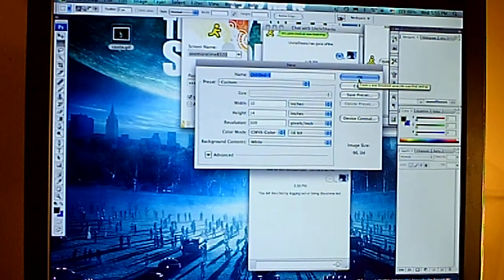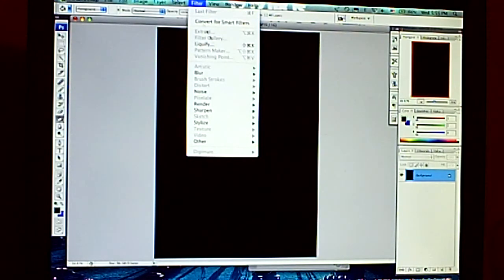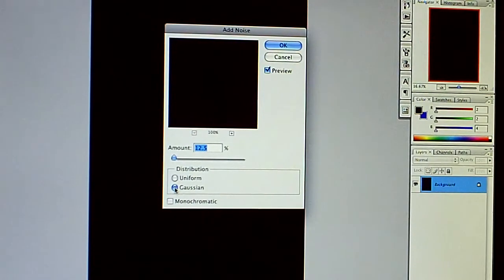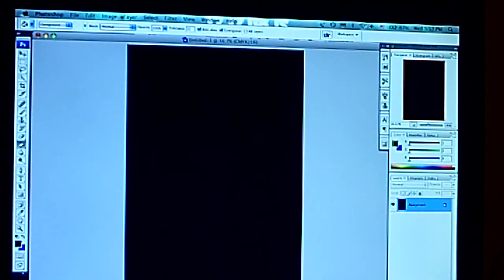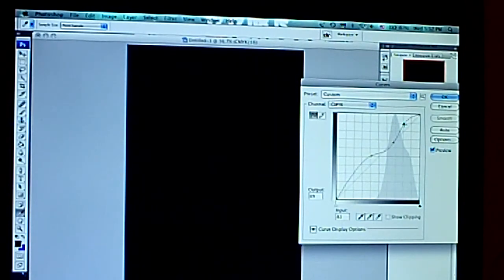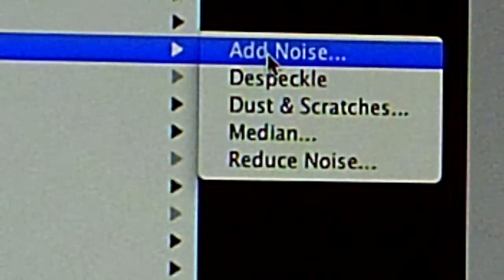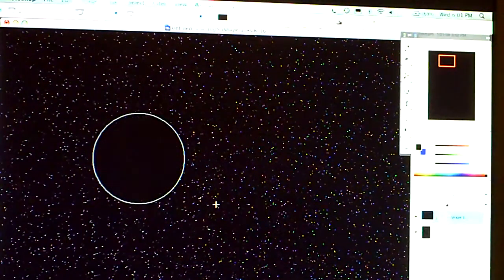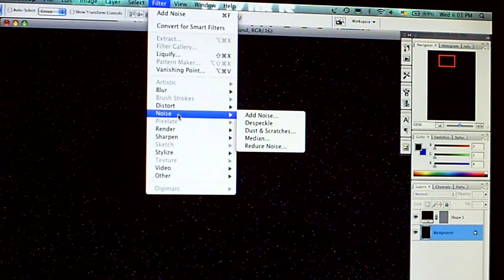PhotoShop Star field tutorial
In This Video I show you how to make a starfeild. If youve ever struggled to make a starfield in photo shop youll love this. No more paint brush tool stars!!!